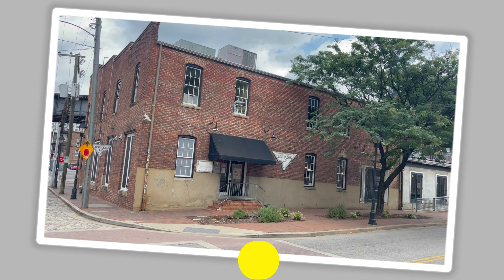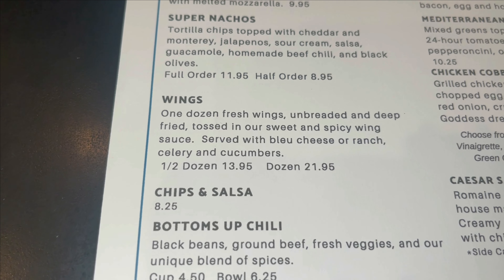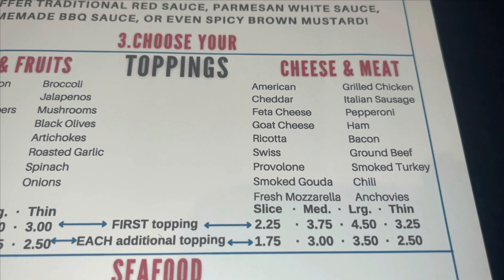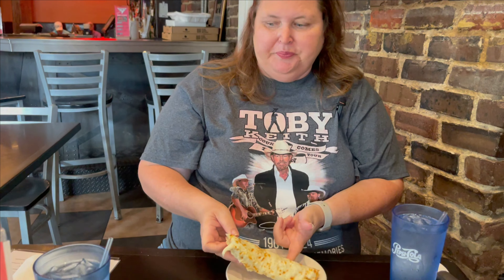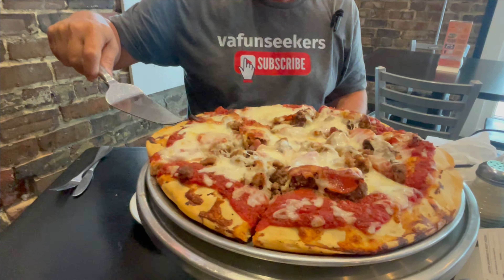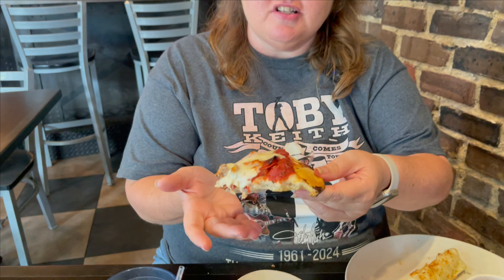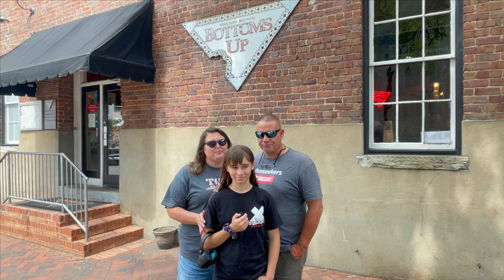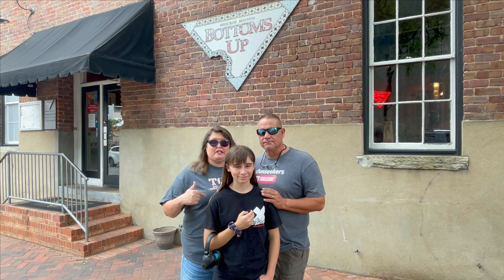Bottoms Up Pizza Restaurant Review | Richmond, VA (Downtown Historic Shockoe Bottom)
Bottoms Up Pizza in Richmond, VA, is a lively restaurant known for its deep-dish, gourmet pizzas with a variety of creative toppings. Located in the historic Shockoe Bottom district, it offers a cozy, laid-back atmosphere perfect for casual dining. With both indoor and outdoor seating, it's a popular spot for locals and visitors alike. Rated highly on Tripadvisor.
Our Most Used Amazon Products for Vlogging

Phone Tripod & Selfie Stick

Snail Mail-     David, Cindy & Carly
                        vafunseekers